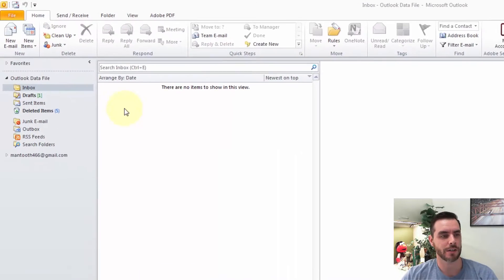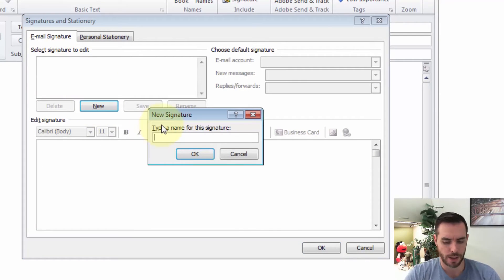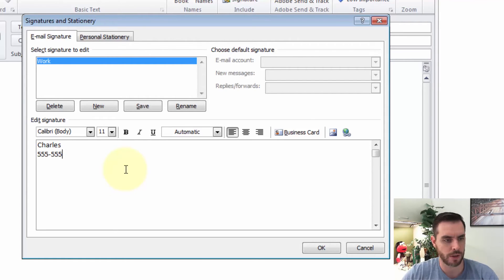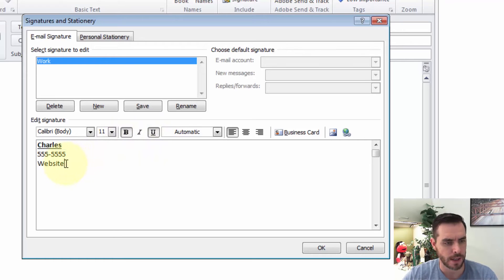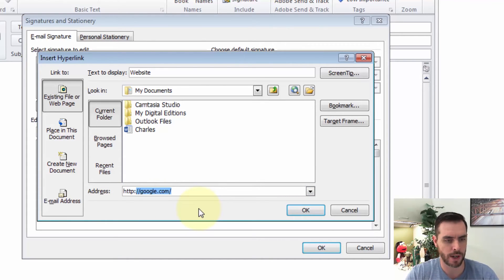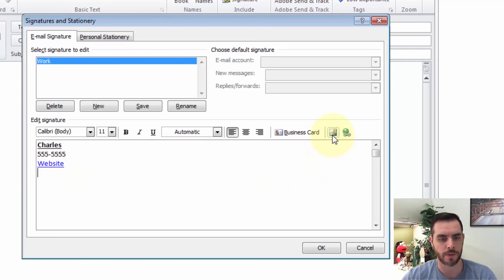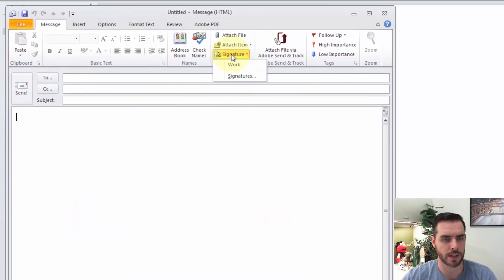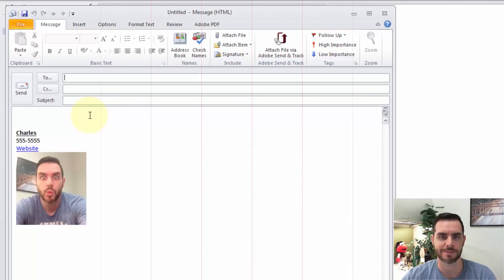How to Set Up a Signature in Microsoft Outlook